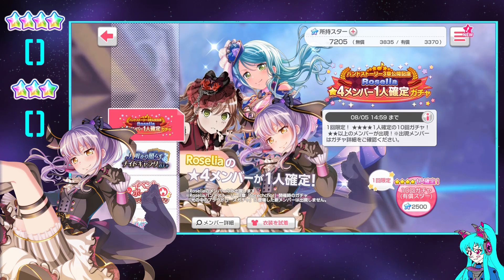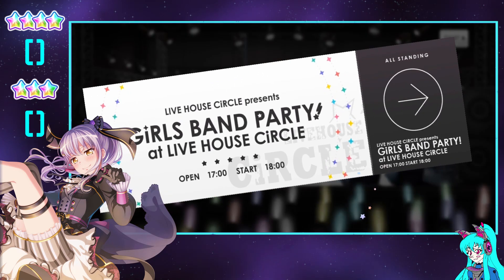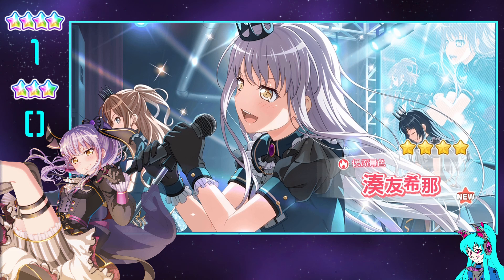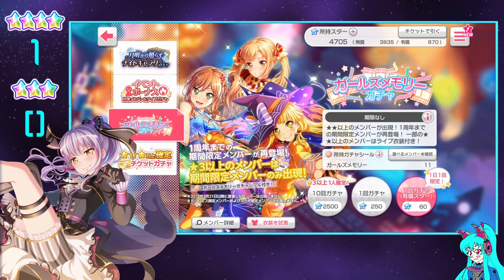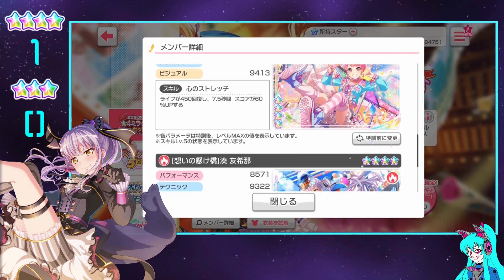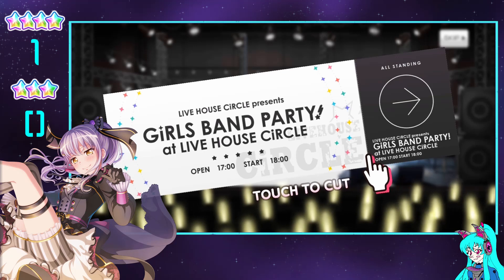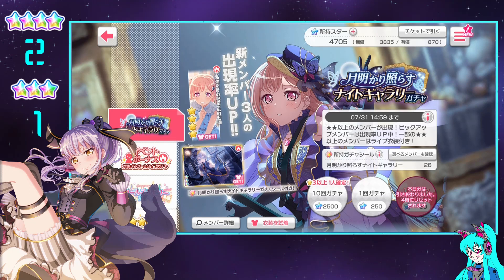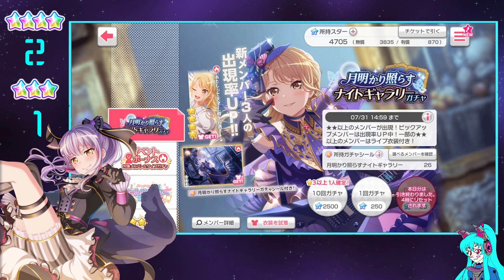Roselia 4 Star Guaranteed Gacha + Miracle Ticket Gacha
So I did a 4 Star Guaranteed Gacha recently and paired it with a Miracle Ticket Gacha video I recorded a while ago but never uploaded. Better late than never. Oh and sorry for that vast amounts of Yukina.